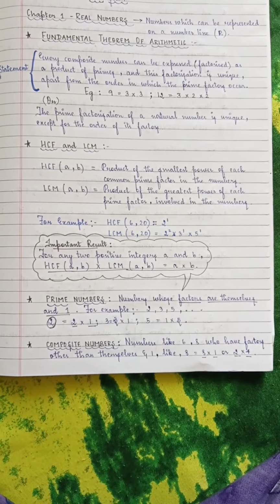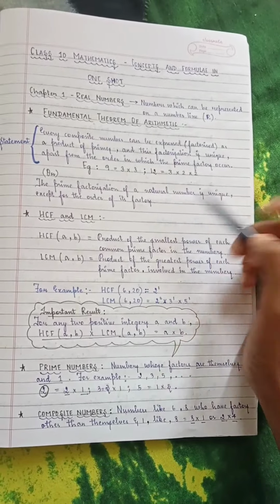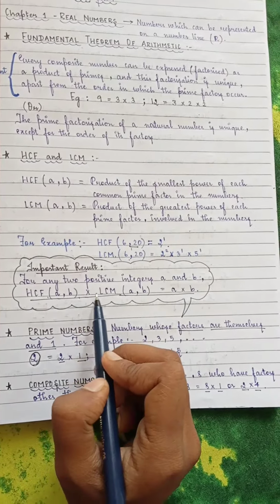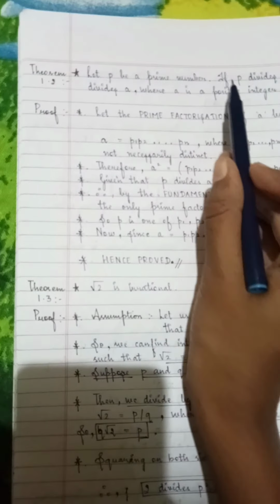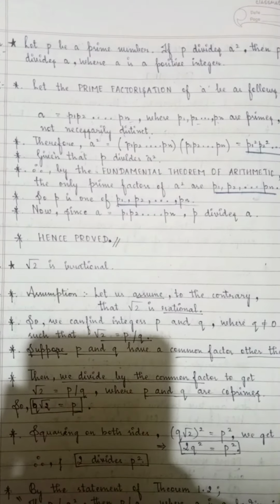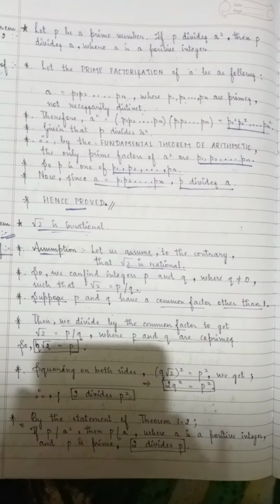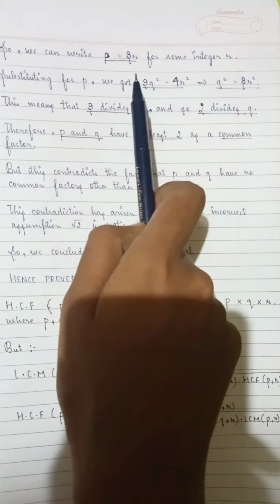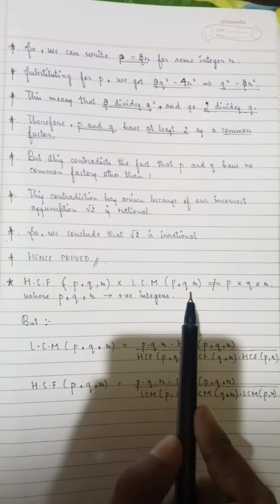Class 10 CBSE NCERT Mathematics Chapter 1- Real numbers - concepts in one shot